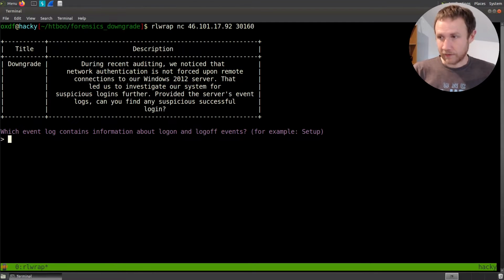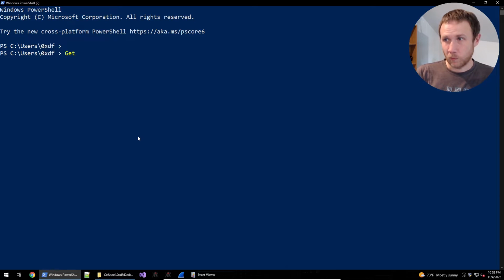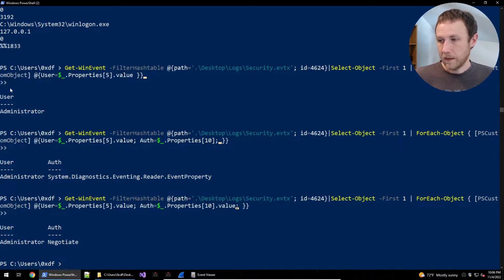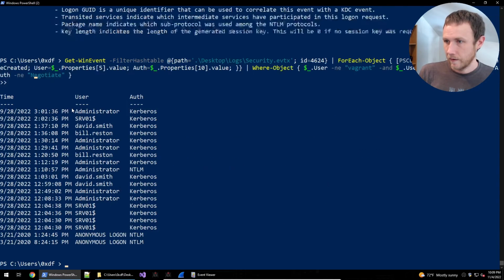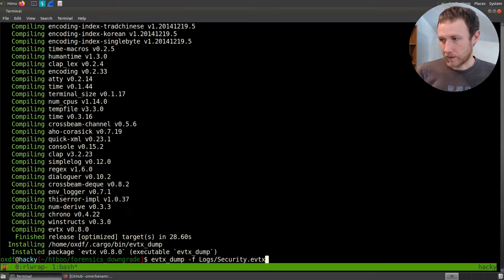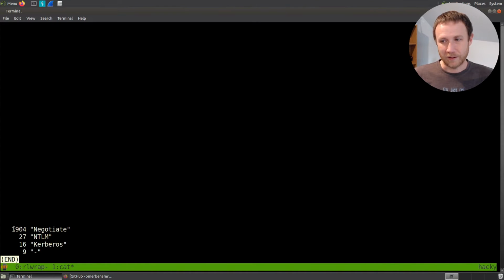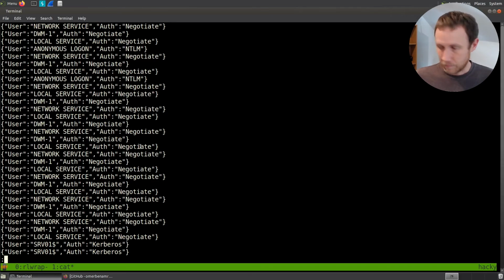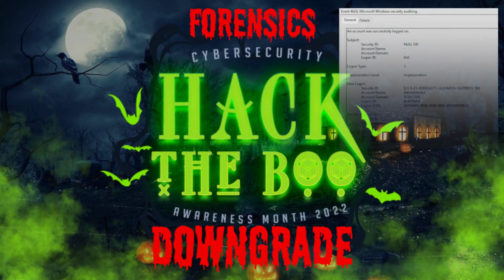Event Log Investigation - Downgrade [HackTheBoo CTF 2022]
This challenge leads me down an investigation of Windows event logs. I'll show the investigation using a Windows VM with the event viewer and PowerShell, and then again using the logs converted to JSON with evtx and jq.

[00:00] Introduction
[00:33] Getting prompt from docker instance, looking at files
[01:08] Moving to Windows VM, looking at log in event view
[01:38] Q1 - Looking at Security.evtx
[02:04] Q2 - Event 4624 events
[02:23] Q3 - Default AD auth protocol
[03:00] Q4 - Looking at authentication package in log viewer
[03:48] Moving to PowerShell to look at logs and filter to 4624 events only
[04:55] Filtering logs to see only user and auth package
[07:40] Filtering out vagrant, negotiate, and system
[09:19] Looking at much smaller number of logs, submitting Q4
[09:40] Q5 - Adding timestamp to previous query
[12:21] Switching to Linux, installing evtx
[13:31] Converting logs to json with evtx_dump
[14:40] Using jq to look at the data
[15:16] Filtering on event id 4624
[16:10] Getting histogram of authentication protocols
[17:30] Getting auth and username
[19:04] Filtering out vagrant, SYSTEM, and negotiate
[20:20] Adding timestamp to solve
[23:12] Summary